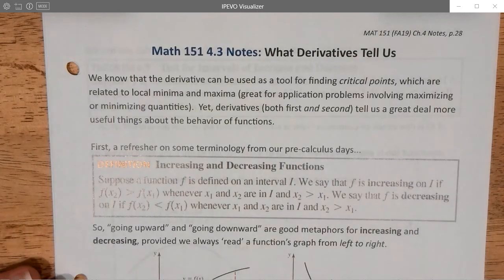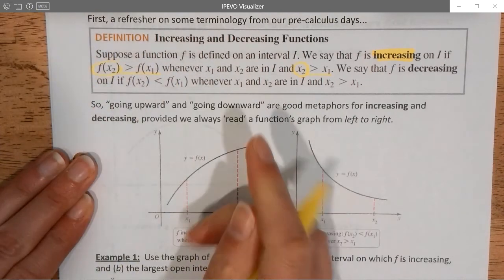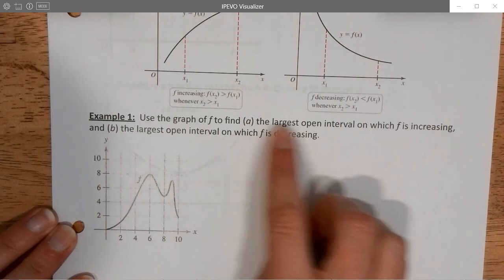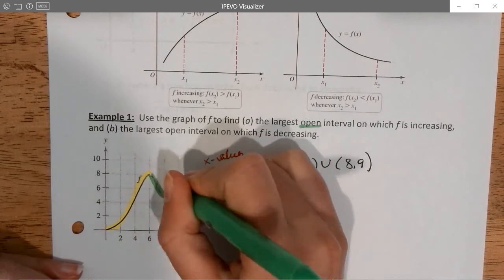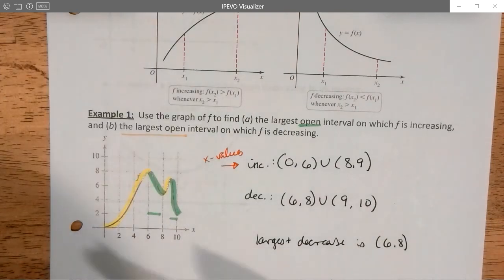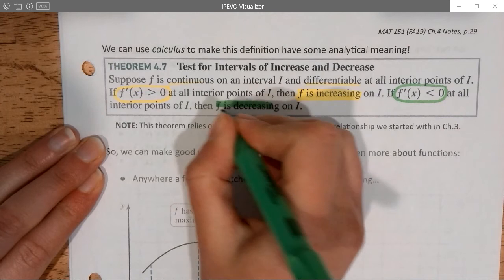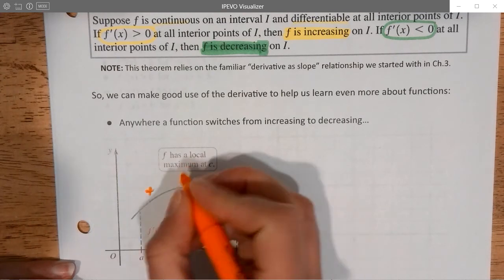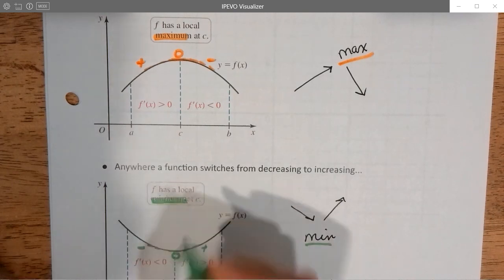MAT 151 VN 4.3 part 1